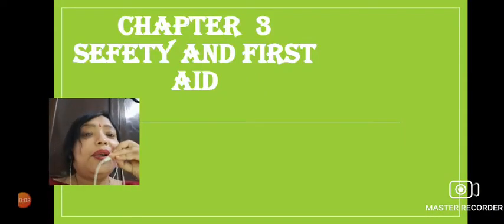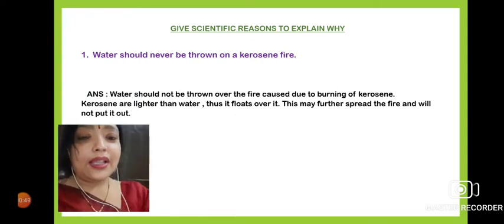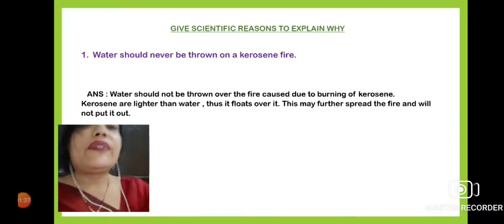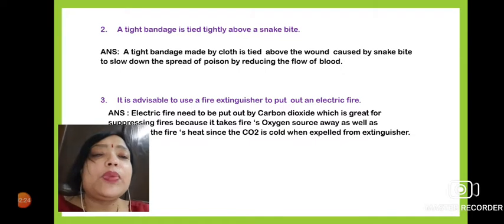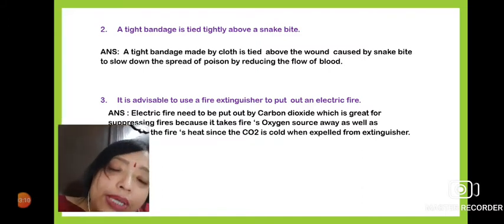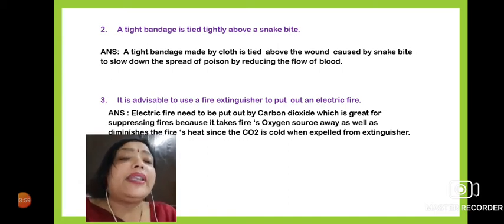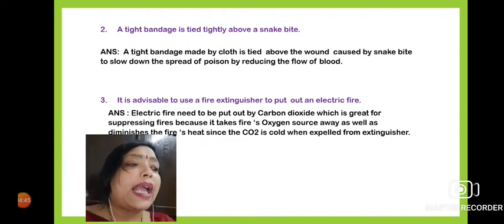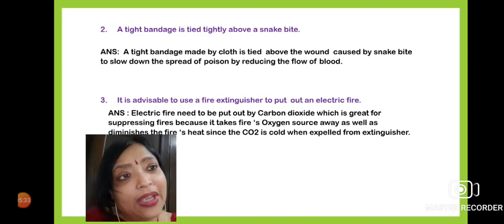cl 5 ch 3 scientific reasoning